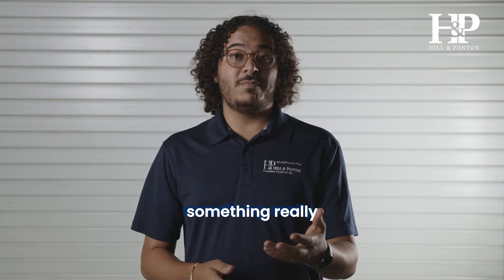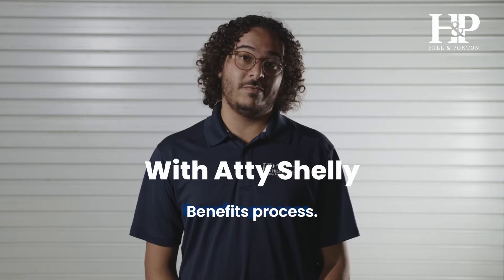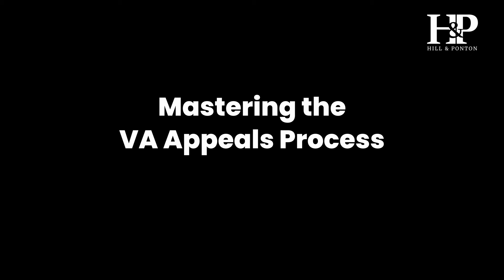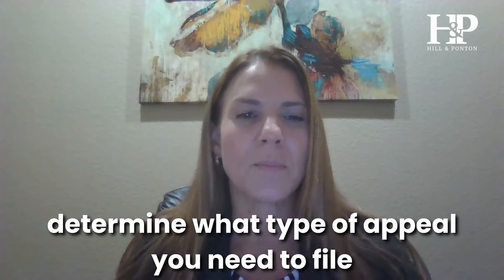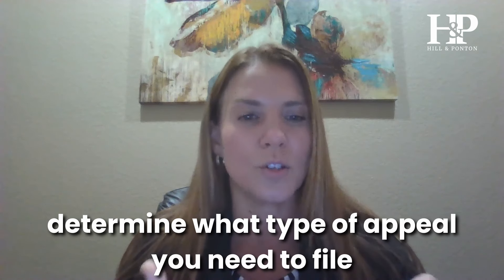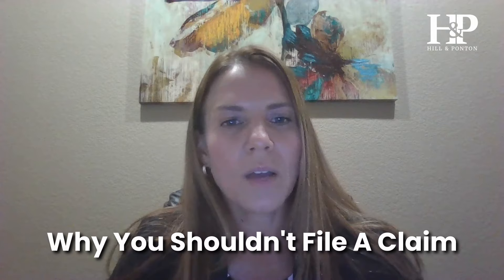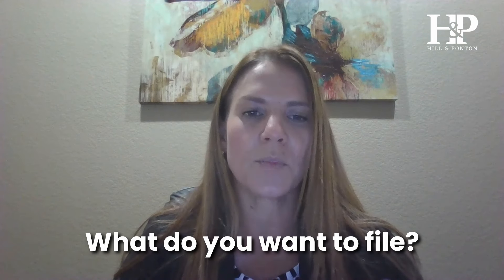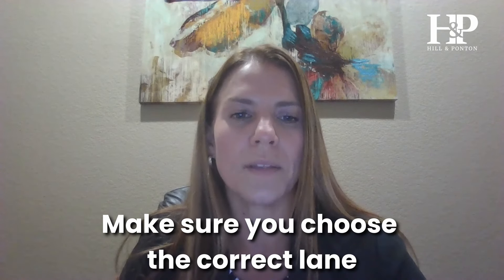What's Holding You Back from Winning Your VA Disability Appeal?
Join a FREE thriving community focused on helping you get the benefits you deserve

Attorney Shelly talks through the ins and outs of Appealing your VA Claim. You want to make sure you watch the whole video to learn all the things that you need to know about VA Disability Claims

00:00 - 00:56 Intro To Why You Should Appeal
00:57 - 02:30 Deciding To Appeal?
02:31 - 04:52 Types of Appeals
04:53 - 06:56 How Long The Process Takes
06:57 - 09:03 Why You Should Appeal
09:04 - 09:58 Why You Shouldn’t Appeal
09:59 - 10:36 The Most Important Takeaway

You should not rely upon any information contained on this YouTube channel for legal advice. Viewing this YouTube channel is not intended to and shall not create an attorney-client relationship between you and Hill and Ponton, PA.  Messages or other forms of communication that you transmit to this YouTube channel will not create an attorney-client relationship and thus information contained in such communications may not be protected as privileged. Hill and Ponton, PA  does not make any representation, warranty, or guarantee about the accuracy of the information contained in this YouTube channel or in links to other YouTube channels or websites. This YouTube channel is provided "as is," does not represent that any outcome or result from the viewing of this channel. Your use viewing of this YouTube channel is at your own risk. You enjoy this YouTube channel and its contents only for personal, non-commercial purposes. Neither Hill and Ponton, PA, nor anyone acting on their behalf, will be liable under any circumstances for damages of any kind.